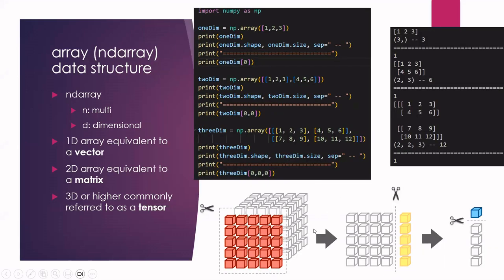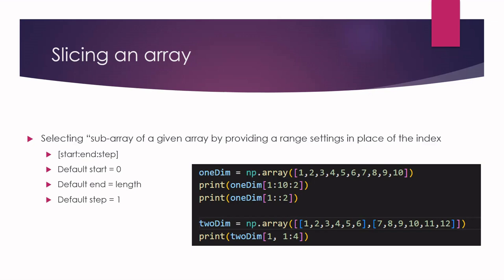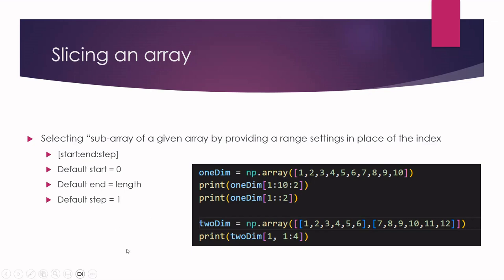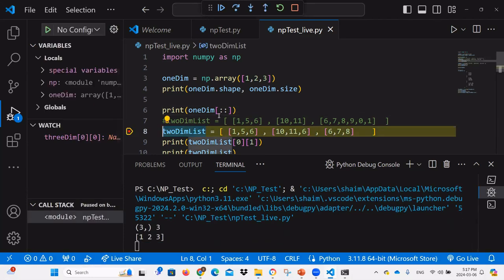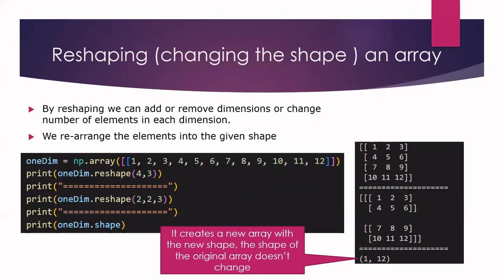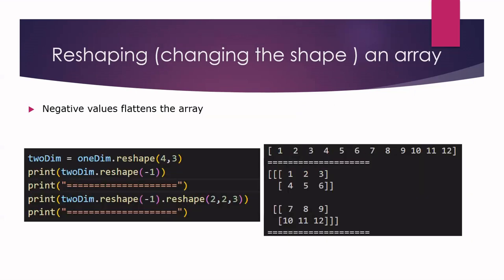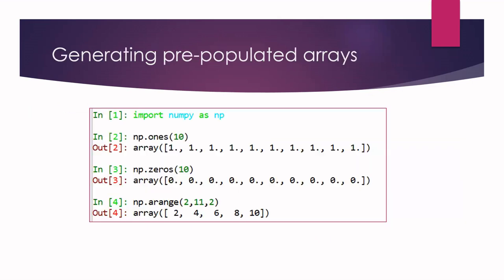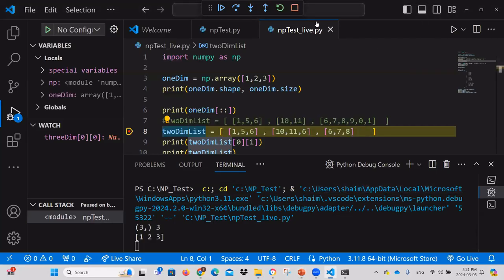[W8.S2.4] NumPy Intro 4